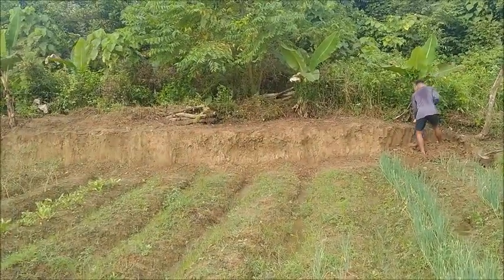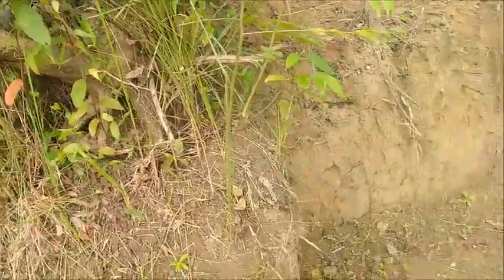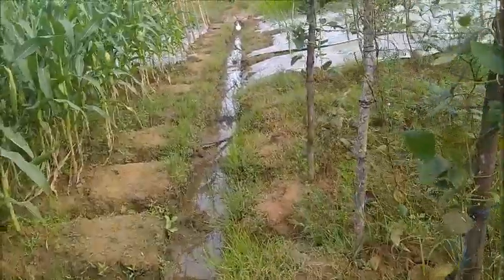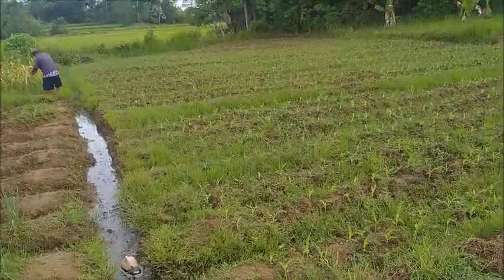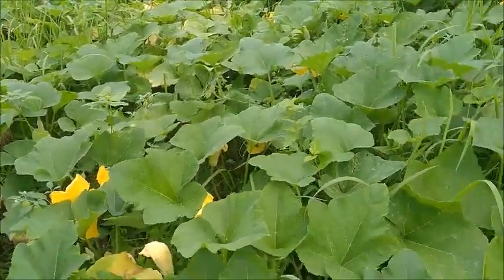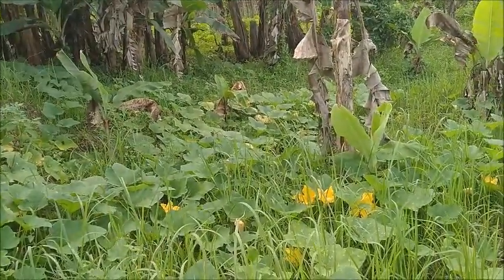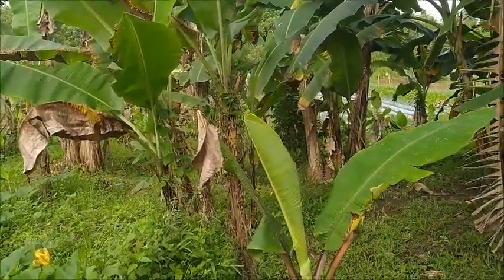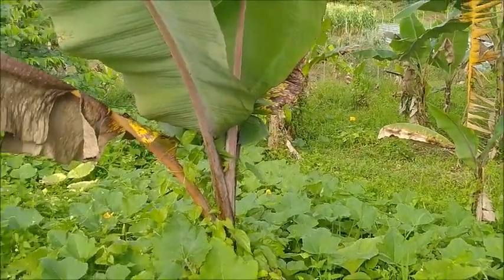Farm Update 2/14/23